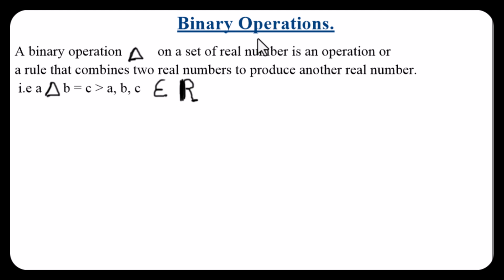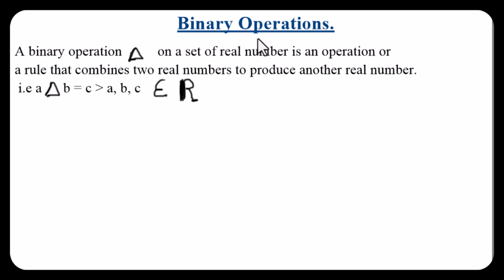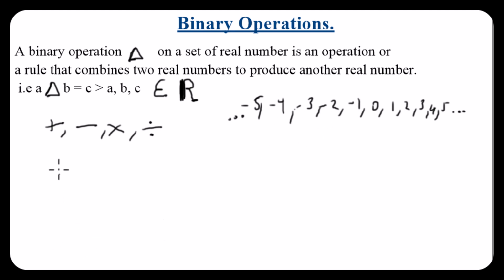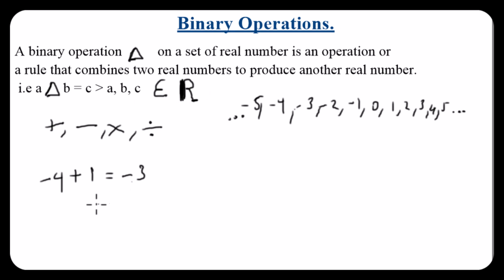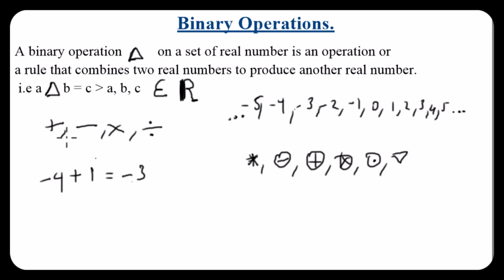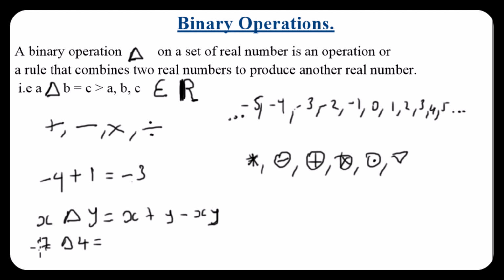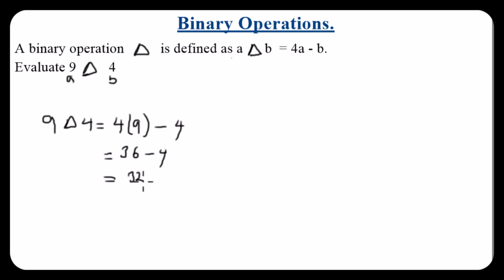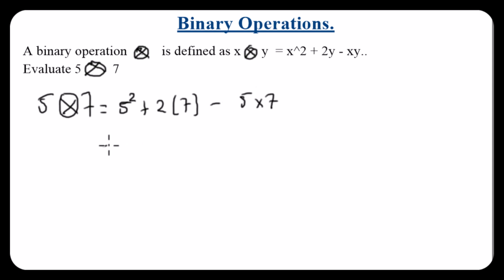Binary Operations Explained | Solve Any Question Easily (WAEC, JAMB, NECO Maths)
Binary operations in mathematics explained from the fundamentals to exam-level applications. In this lesson, I introduce the concept of binary operations, show how they are defined, and guide you through how to solve basic problems involving binary operations step-by-step.

This video begins with a clear explanation of what a binary operation is and how it differs from regular arithmetic operations. I explain how to interpret unfamiliar symbols and expressions, and how to correctly apply the given operation to evaluate values.

The focus of this lesson is to build a strong foundation, so you can confidently handle binary operation questions in exams. More advanced concepts such as properties of binary operations (closure, commutativity, associativity, identity, and inverse) are covered in the next videos in this series.

✔️ Meaning of binary operations
✔️ How binary operations are defined
✔️ How to interpret operation symbols (e.g. ★, ⊕, ⊗)
✔️ Substitution into binary operation formulas
✔️ Step-by-step evaluation of expressions
✔️ How to solve basic binary operation problems

🧠 Key Exam Facts You Must Remember

• A binary operation combines two elements to give one result
• It is usually defined using a formula
• Always follow the defined rule, not normal arithmetic assumptions
• Substitute values carefully into the operation
• Simplify step-by-step to avoid errors

✔️ SS1–SS3 Mathematics students
✔️ Students preparing for Further Mathematics
✔️ Anyone learning algebraic structures and functions

📌 This video is part of a Binary Operations Series

• Introduction to Binary Operations ← this video
• Properties of Binary Operations
• Closure, Commutativity & Associativity
• Identity and Inverse Elements
• Exam Standard Questions on Binary Operations

🔎 Topics Covered

Binary operations mathematics, defined operations, algebraic operations, evaluation of binary operations, operation symbols explained, substitution in algebra, basic binary operation problems, mathematics exam preparation.